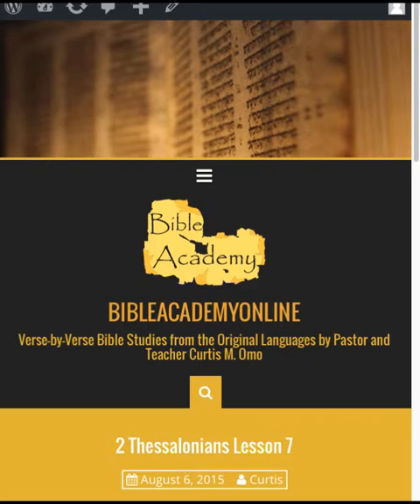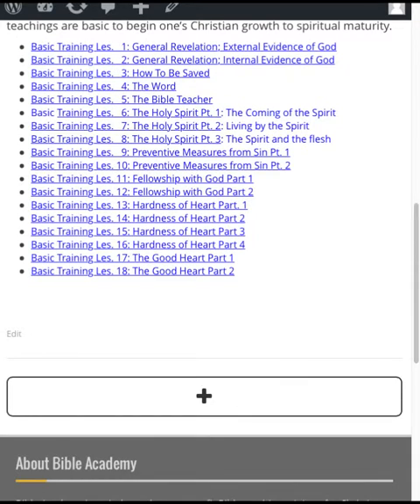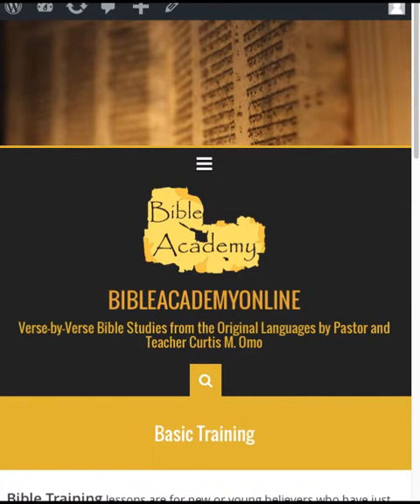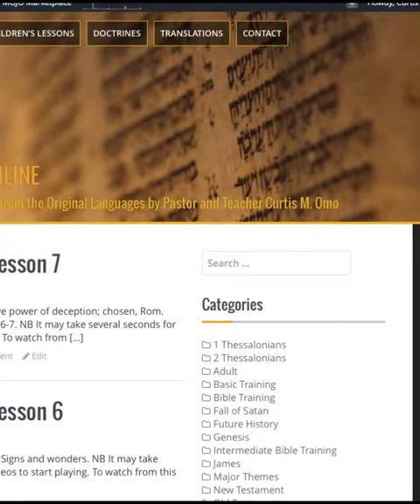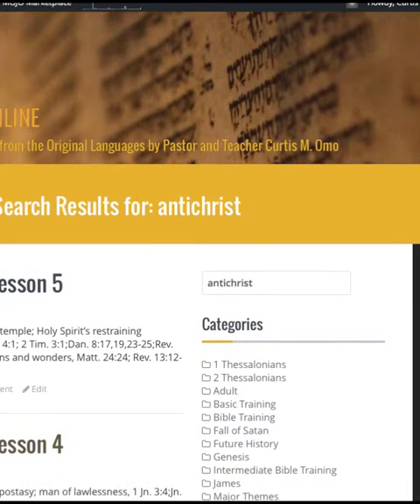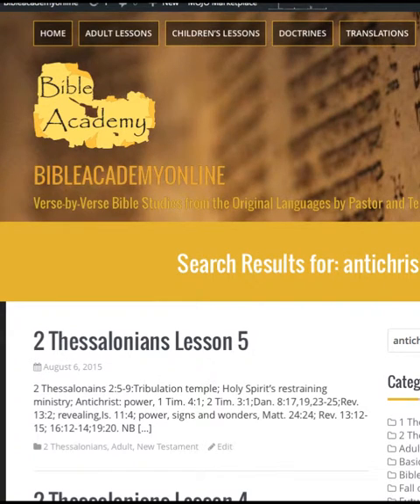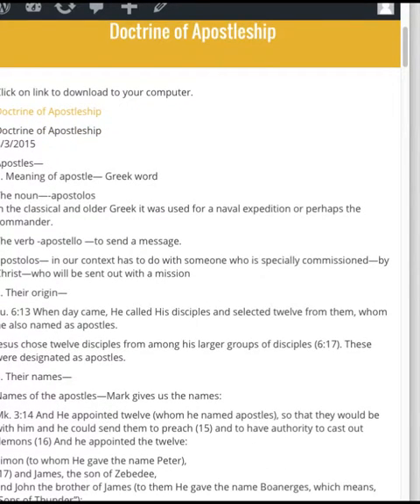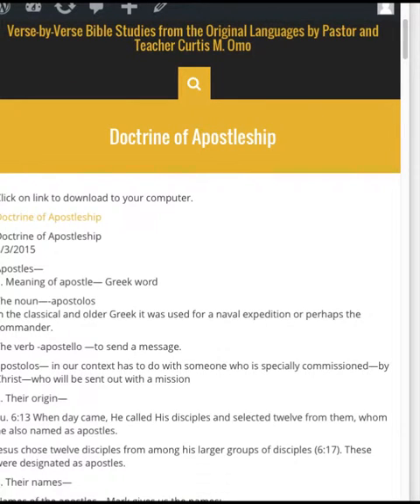Bibleacademyonline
Bibleacademenyonline.com is the website for Bible Academy. It provides many of the same lessons, doctrines and translations that YouTube does. It also has additional lessons for children and more download options.